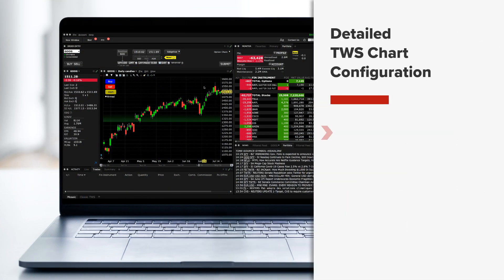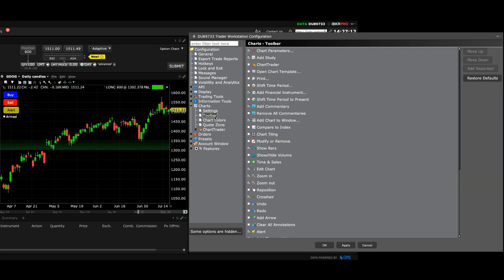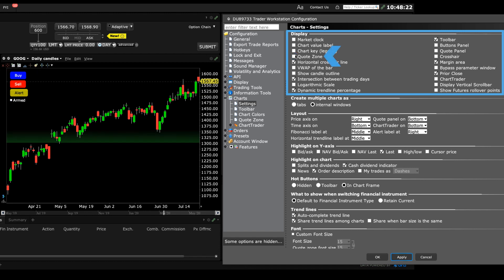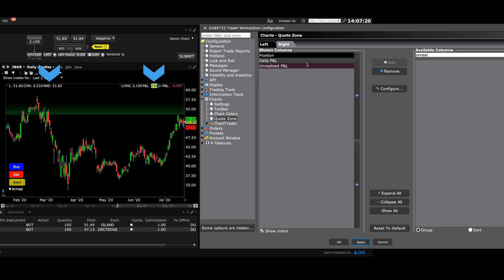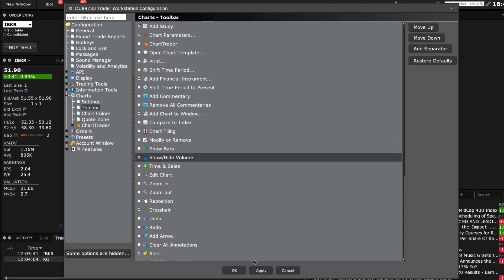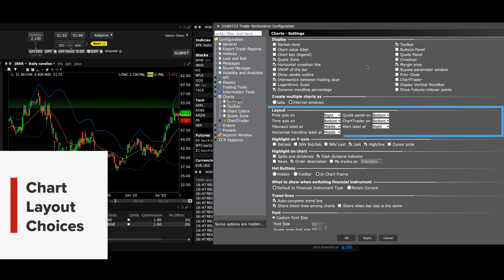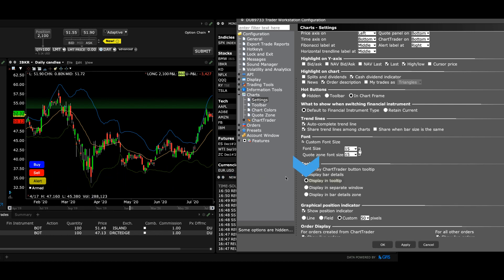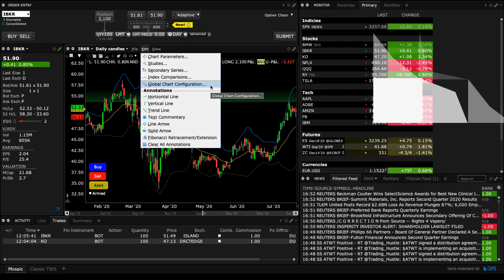Detailed TWS Chart Configuration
This lesson will explain how to add data to your chart display and how to manipulate content using Global Configuration. By the end of this lesson, you should be able to locate and configure various items for chart display.